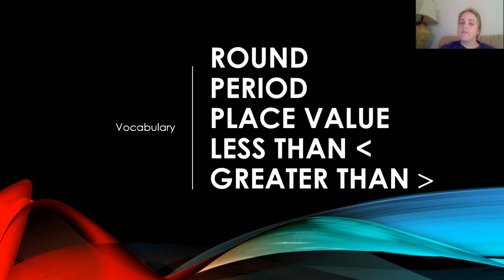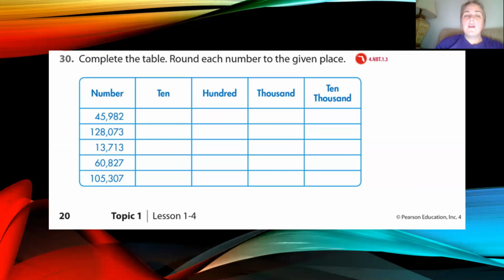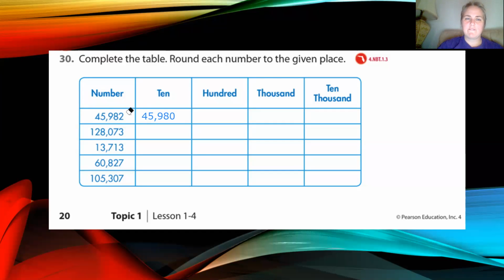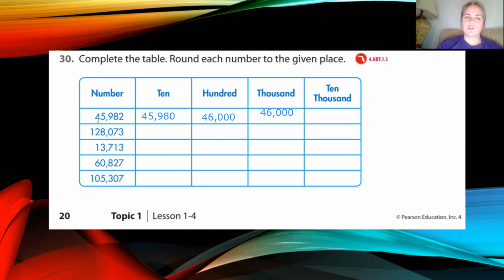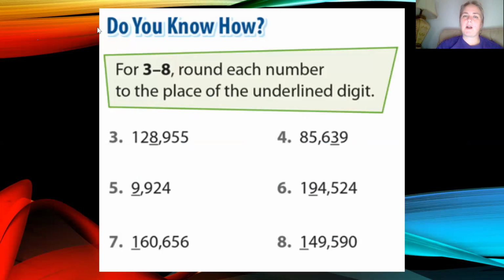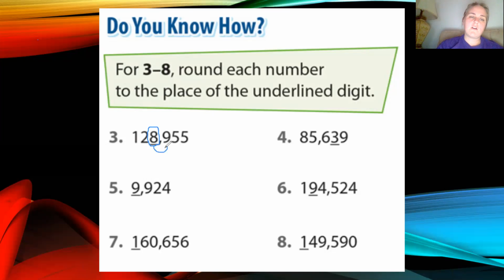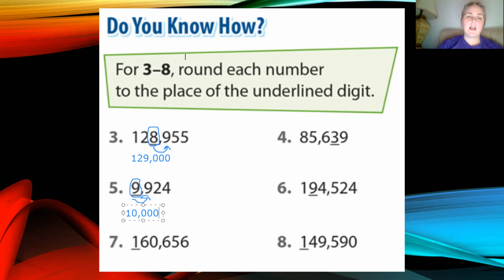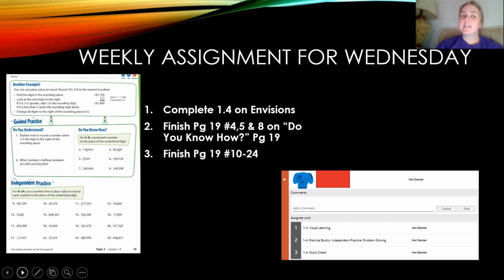Week 3 Math Wednesday Instructional Video